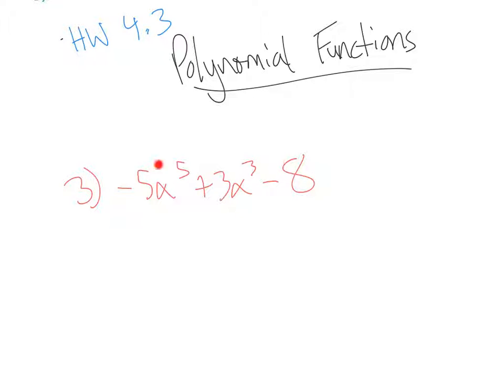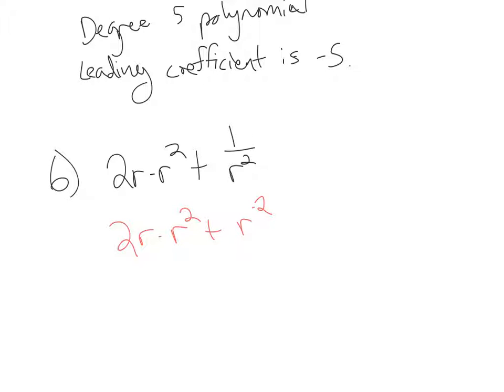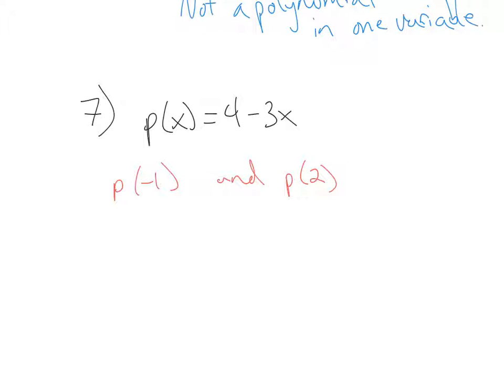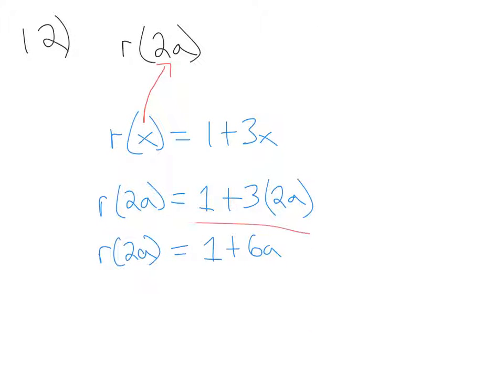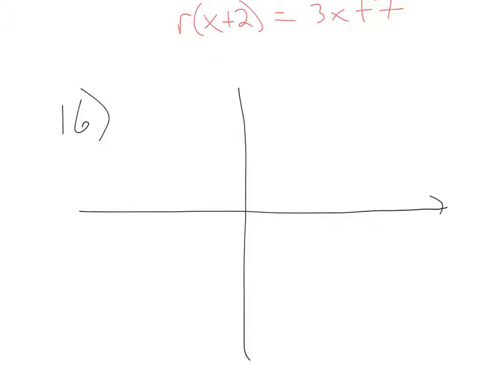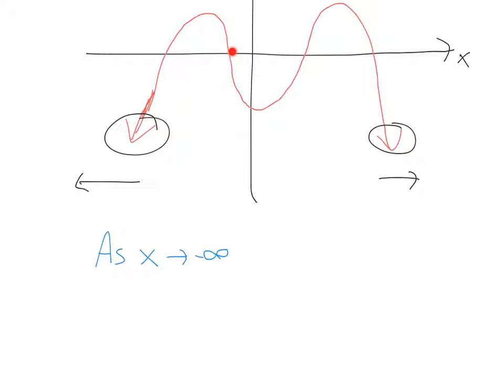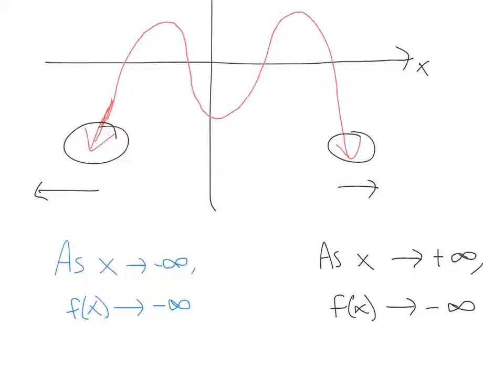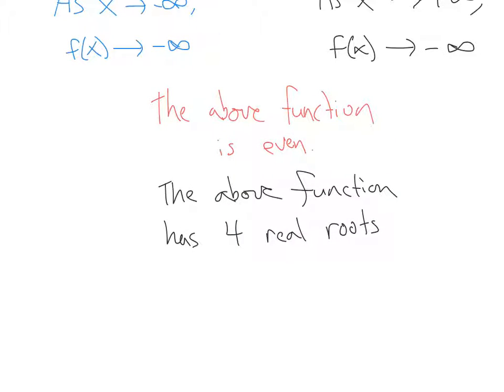mathIII_HW-4.3 (Polynomial Functions)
Math III - Students completed problem set 4.3 pertaining to the evaluation of polynomial functions and polynomial characteristics perceived through graphing.